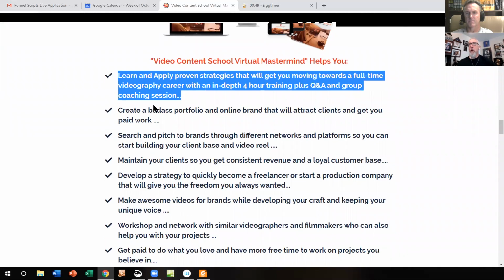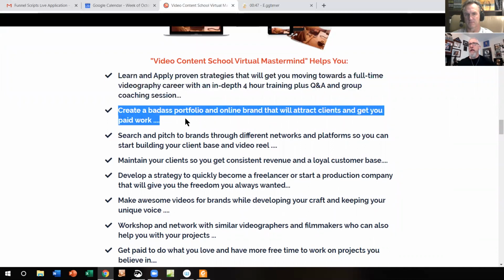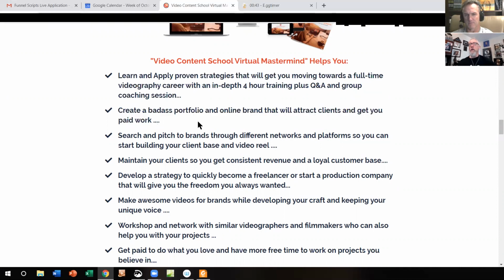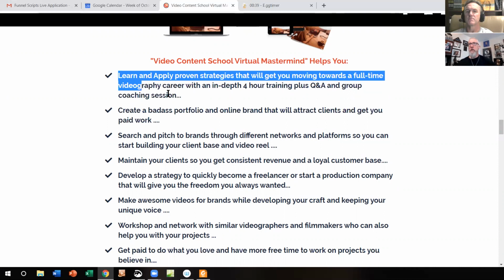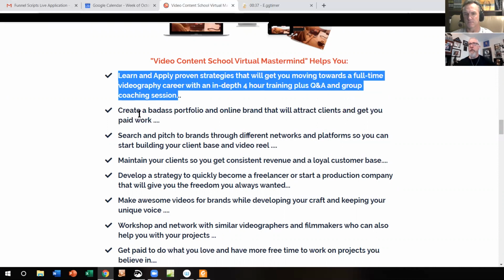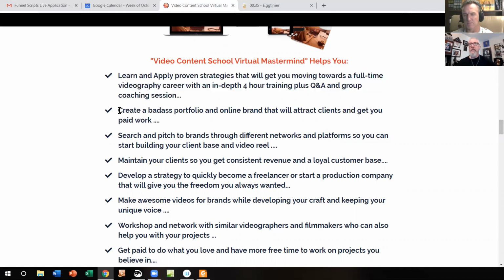FSLIVE 20 - 10 Min Funnel Fixer Upper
Jim Edwards walks through some of the basics of having a visually appealing funnel page as a Funnel Scripts user has made a good 1st draft but needs a critical eye on what he has right now!.

Once again, thank you for listening and if you want to be on the show or just ask your question and we can help you with it, go All the scripts we demo are available right now for Funnel Scripts members to use! And, if you’re not already a member of Funnel Scripts, you should be! to get started today! If you’ve already seen the training and just want to sign up, go